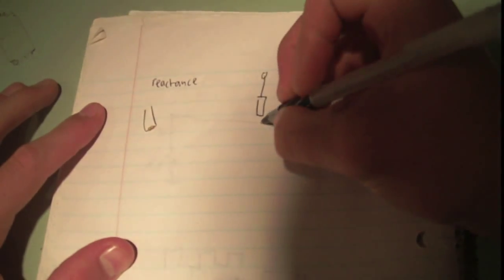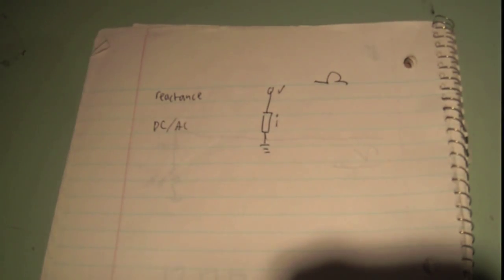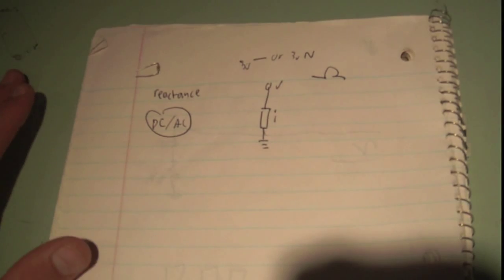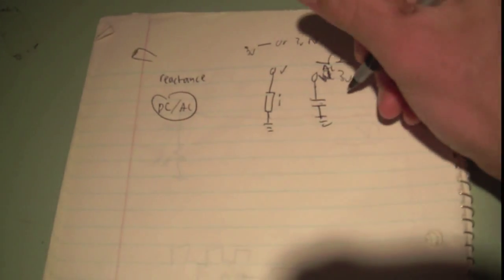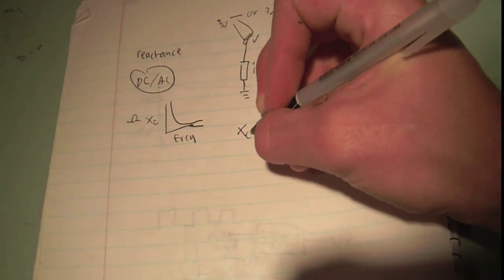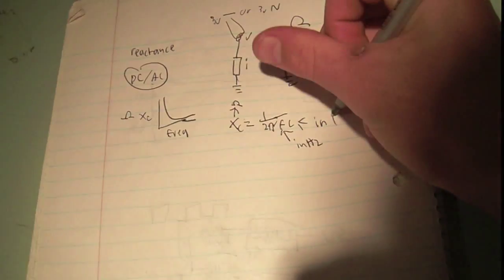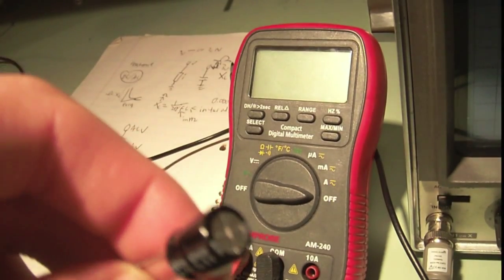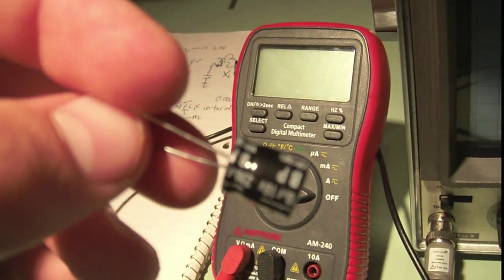Capacative Reactance-Impedance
I explain the concept of capacitive reactance and impedance. And show you how to calculate.
This is mostly a theory video just explaining the theory.